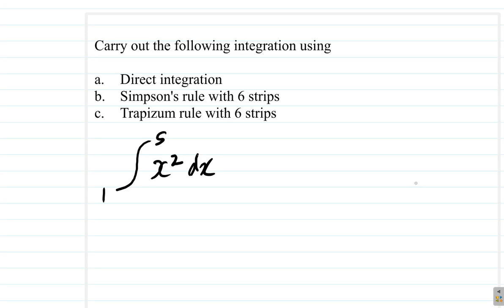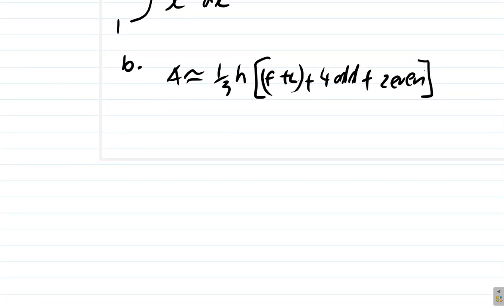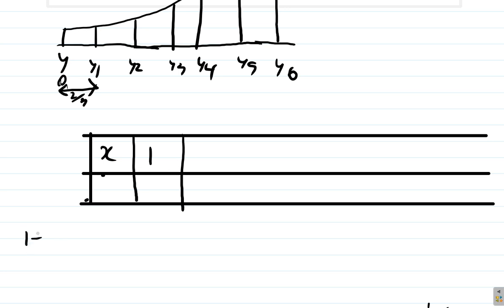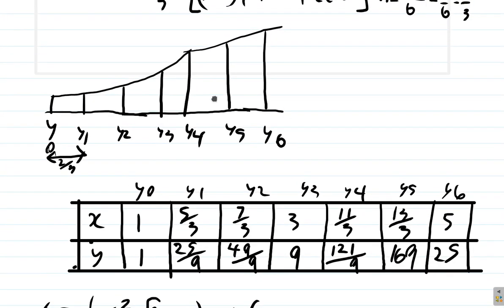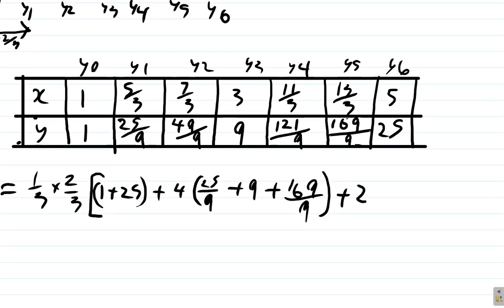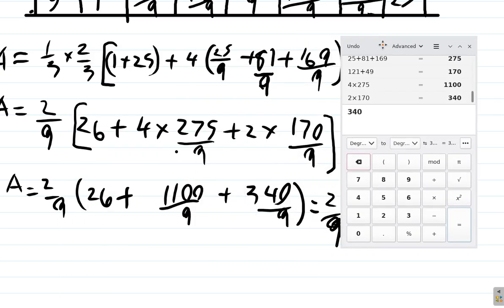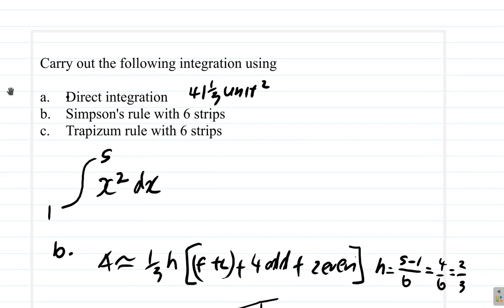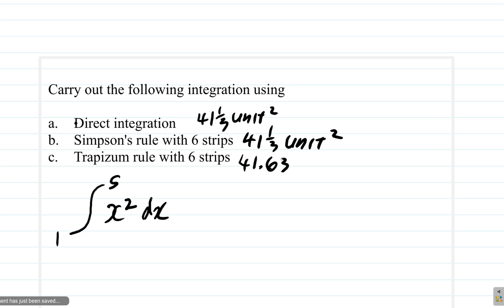Simpson's and Trapezium Rules Example x^2 Using Six Strips